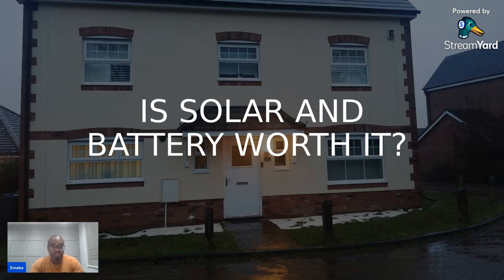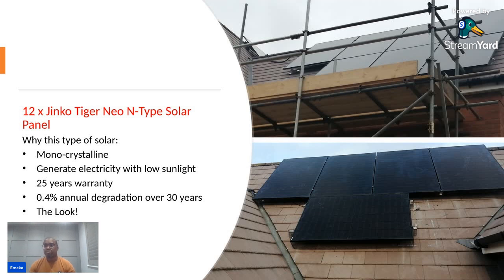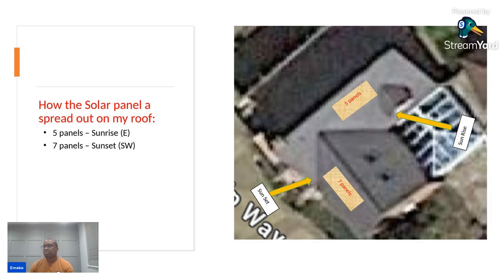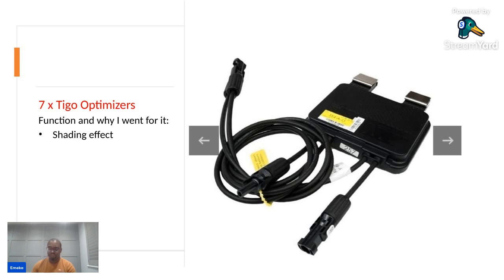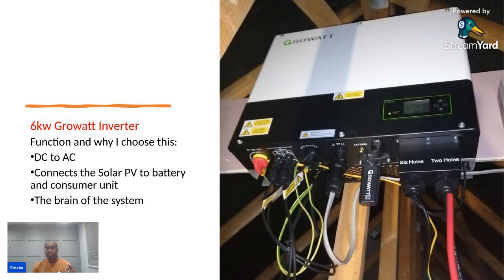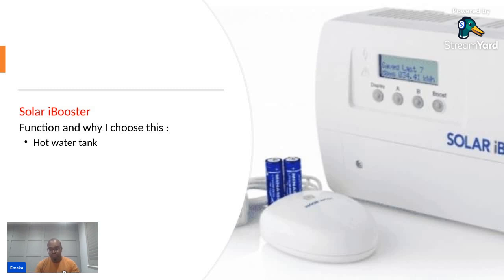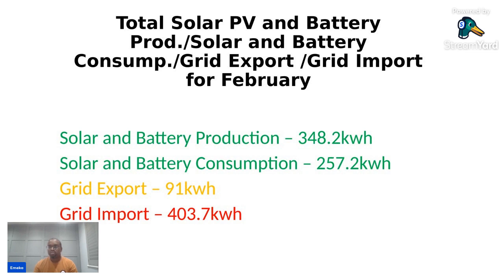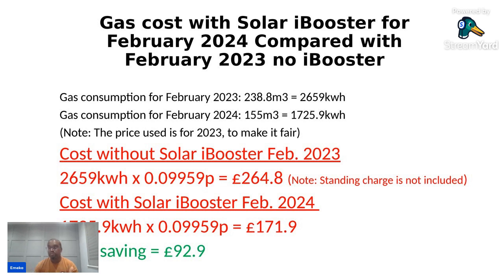Is solar PV and Battery worth it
Samco Solar – sales service